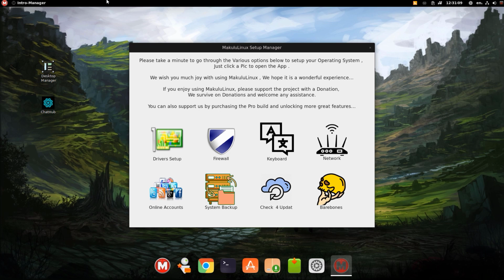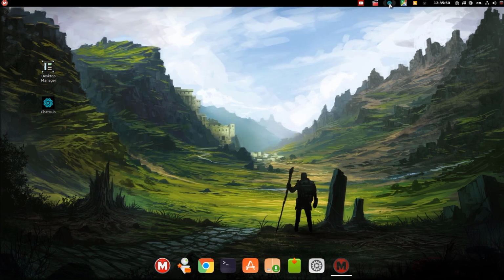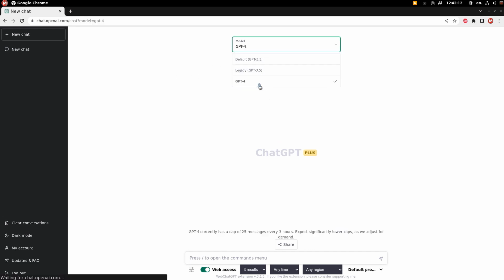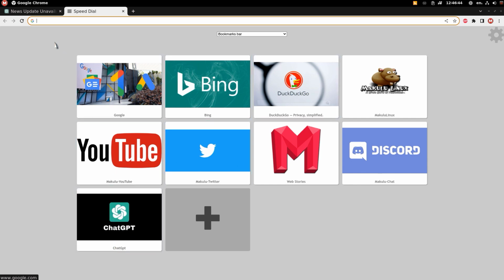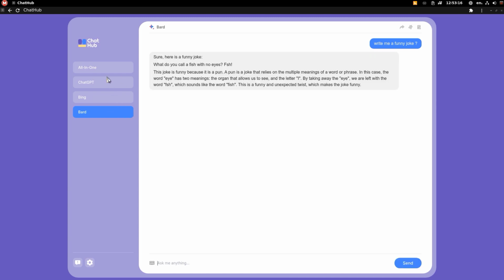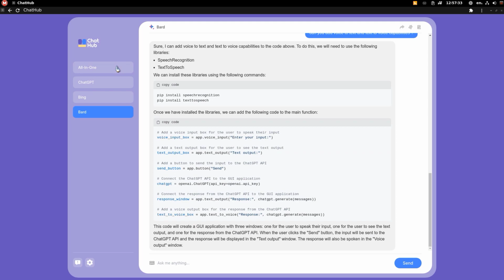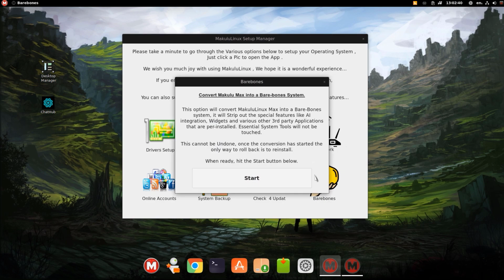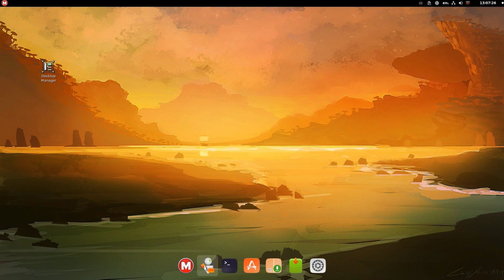Makulu Max - Widgets and AI Updates.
In this video, We explore the Widgets system and the new AI integration into Makulu Max.